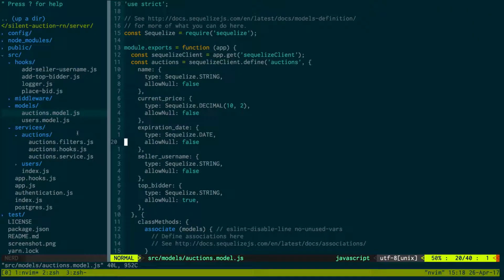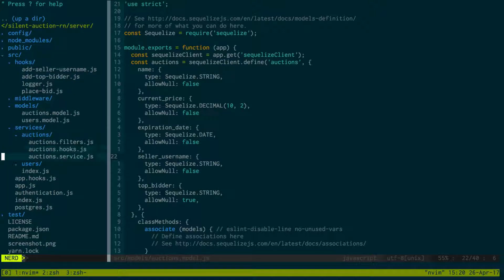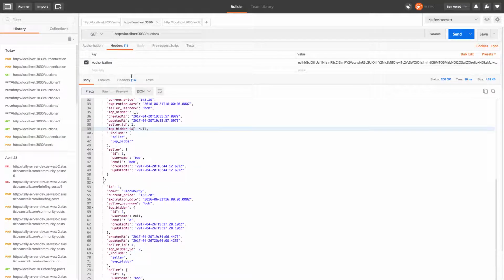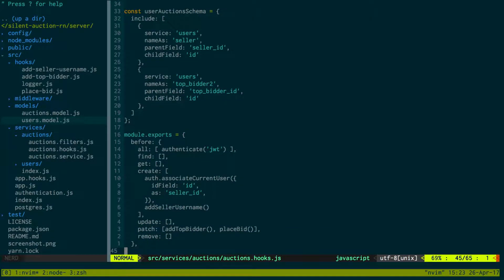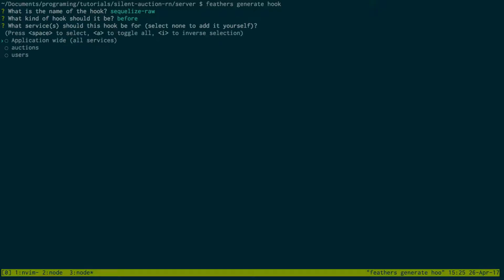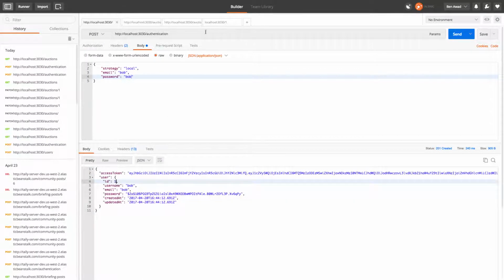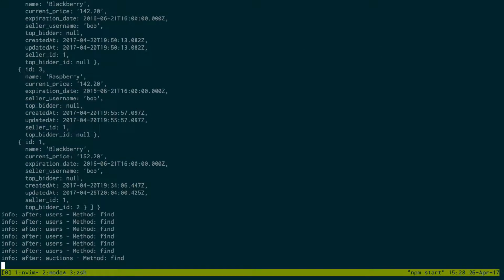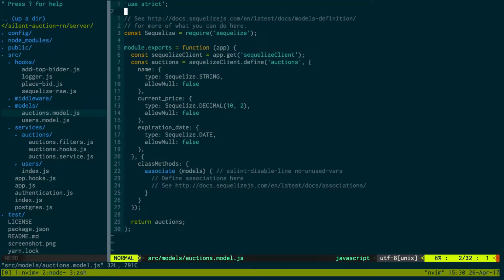React Native Tutorial - Silent Auction App Part 14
In this video, we fix a flaw in our feathersjs server.